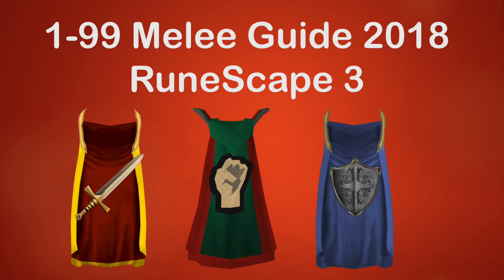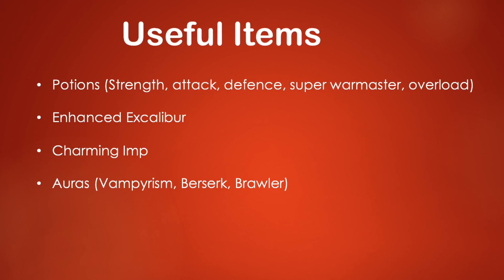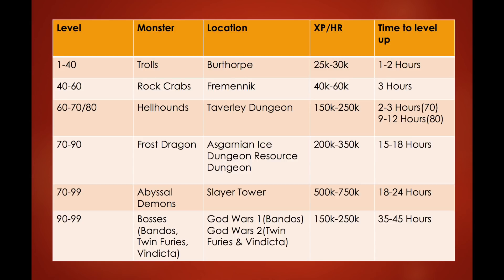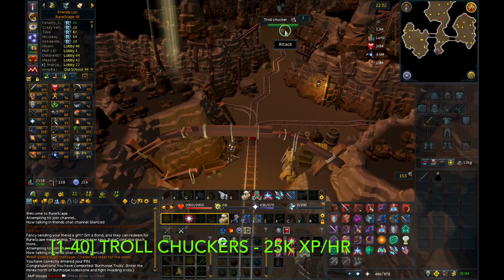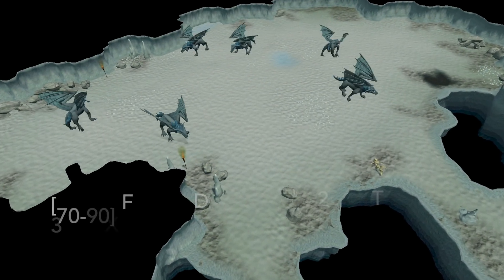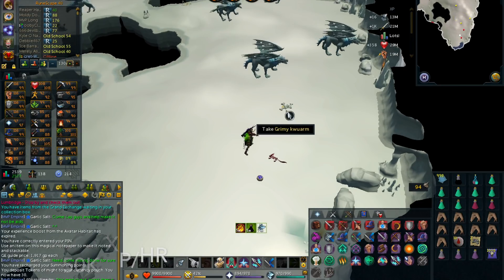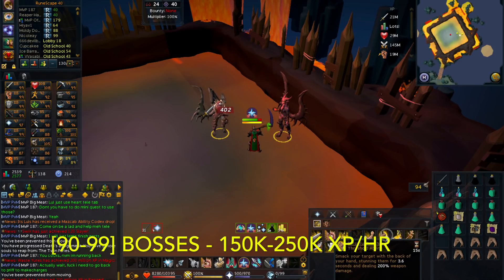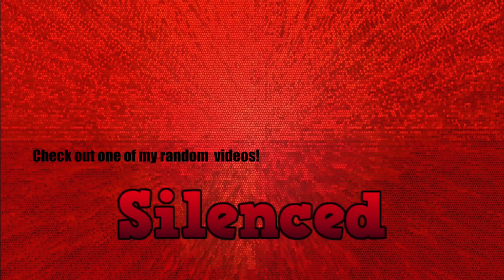1-99 Melee Guide 2018 [RuneScape 3]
This is a 1-99 melee guide 2018 for RuneScape 3. It is in a lot of detail and is an updated melee guide for runescape 2018. I include multiple methods showing how to get 1-99 strength, 1-99 attack, 1-99 defence and 1-99 constitution. I hope you like this Melee guide for RuneScape 3.

Time stamps
0:09 - Armour and Weapons
1:28 - Quests
2:09 - Useful Items
3:02 - Creatures to kill
6:14 - Troll Chuckers
7:07 - Rock Crabs
8:22 - Hellhounds
9:37 - Frost Dragons
10:19 Abyssal Demons
11:55 - Bosses
14:03 - Alternative Methods